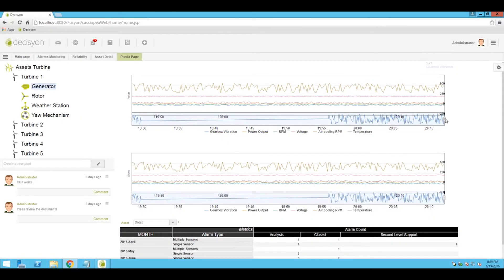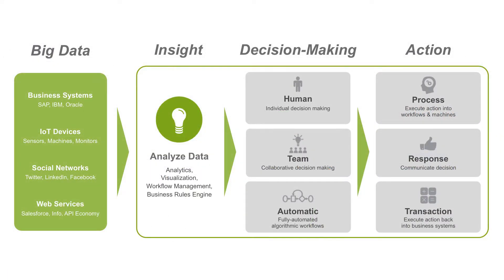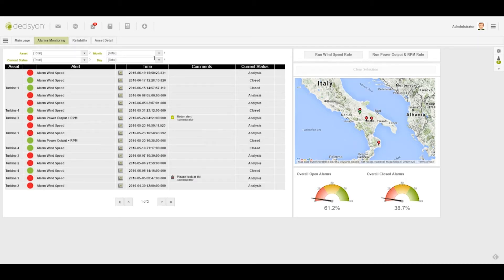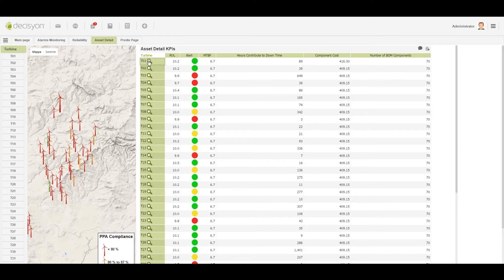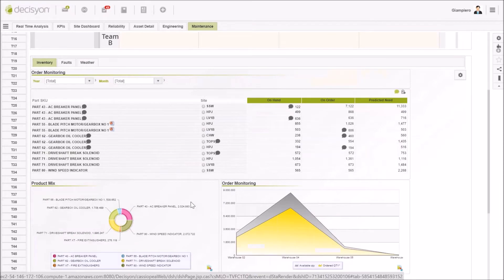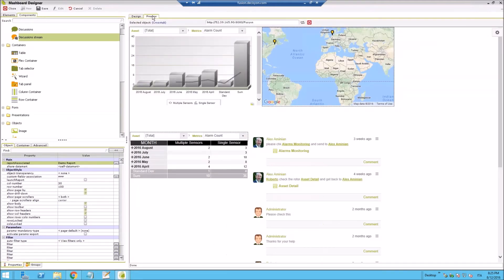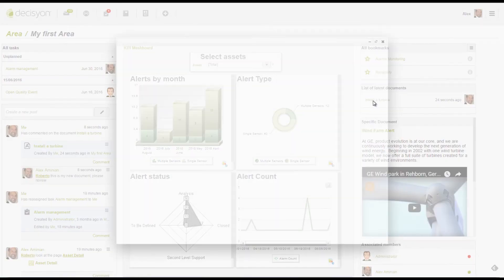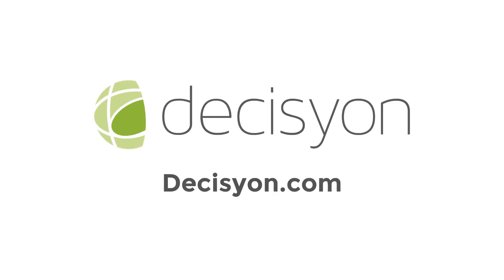Decisyon App Composer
Decisyon App Composer - Visual Low-Code No-Code (LCNC) app development platform for rapidly building IIoT Apps